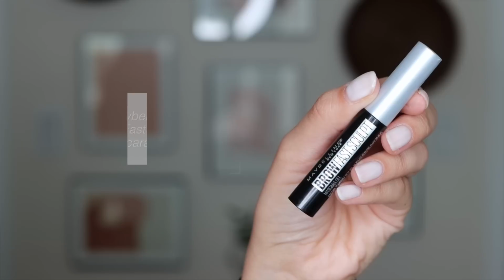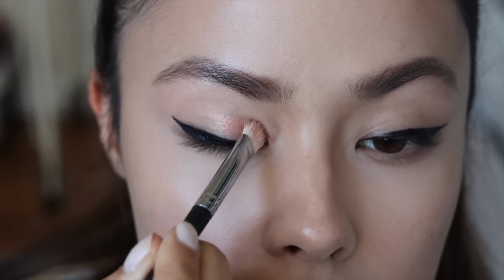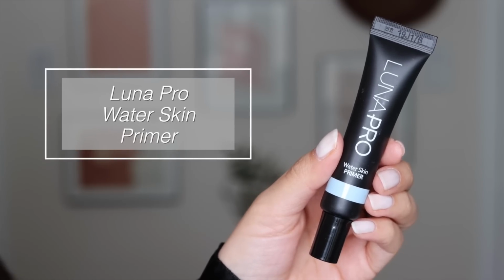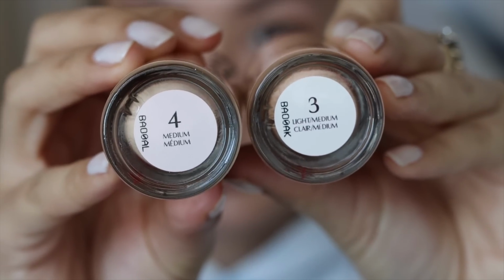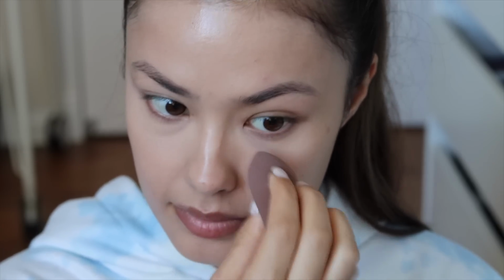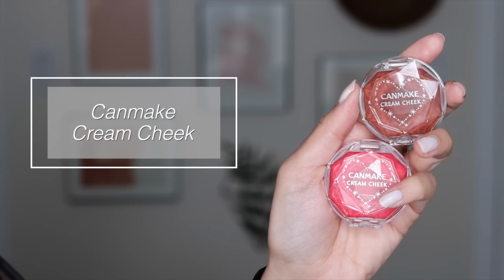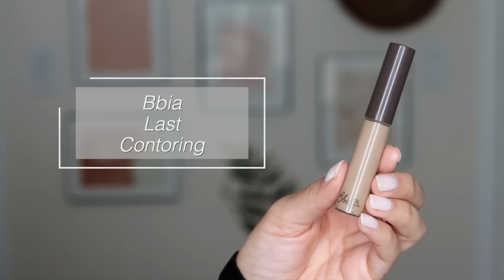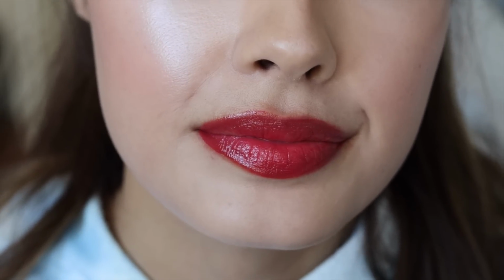MY 30 MOST USED MAKEUP PRODUCTS | Yearly Favorites for 2020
Here's part 2 of my yearly beauty favorites for 2020! These are the makeup products I've LOVED in 2020 ranging from Korean Beauty to drugstore to high end! What makeup products do you use the most? I'll be uploading more content soon!

-Maybelline Brow Fast Sculpt Brow Gel in clear
-NYX Micro Brow Pencil in Espresso
-Maybelline Sky High Mascara
-A’pieu Creamy Butter Shadow in Ginger Rose (I think they did discontinue these :( )
-Kaleidos Escape Pod Eyeshadow Palette
-Nomad Cosmetics x Tokyo Harajuku Intense Eyeshadow Palette
-Chalotte Tilbury Hollywood Flawless Filter in 3 and 4
-THE FACE SHOP Ink Lasting Foundation Slim Fit EX in V203
-Catrice Liquid Camouflage High Coverage Concealer in 020 Light Beige
-So natural All Day Tight Make Up Setting Fixer
-CLIO Prism Air Blusher in City Coral and Muted Pink
-UNNY CLUB Focus Multi Function Blush in Pale Pink

xoxo,
Morgan